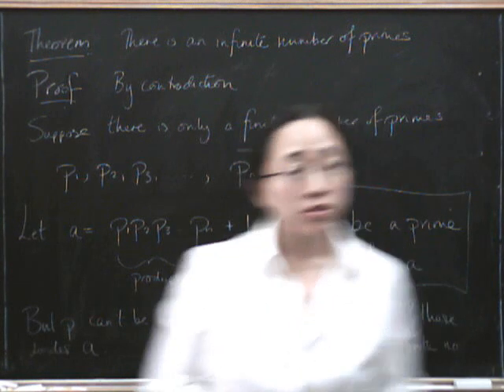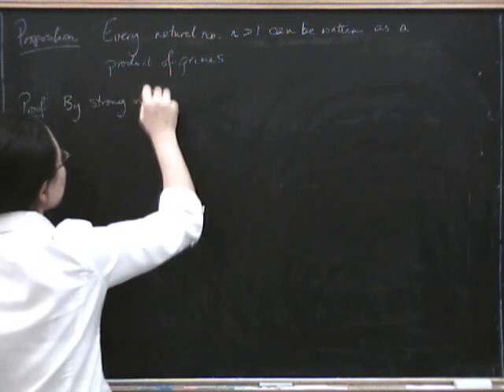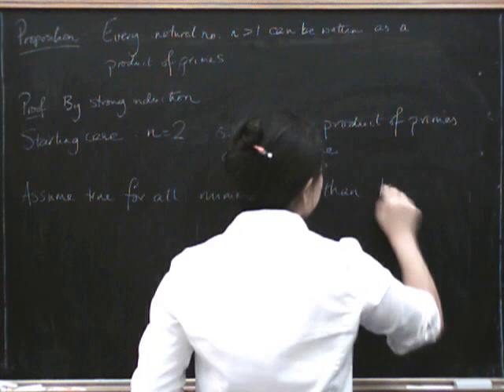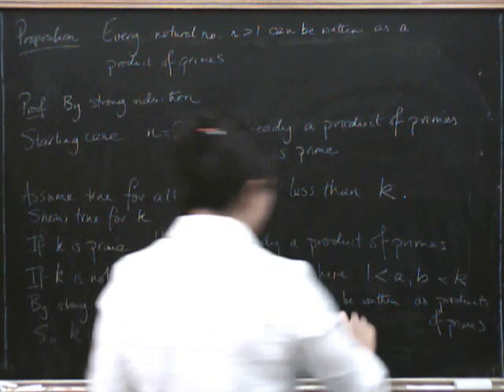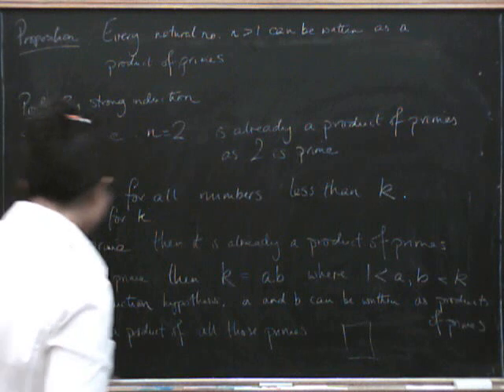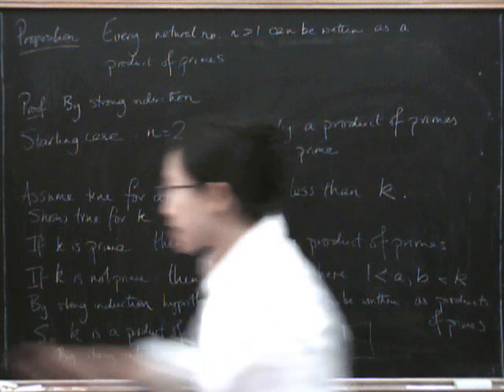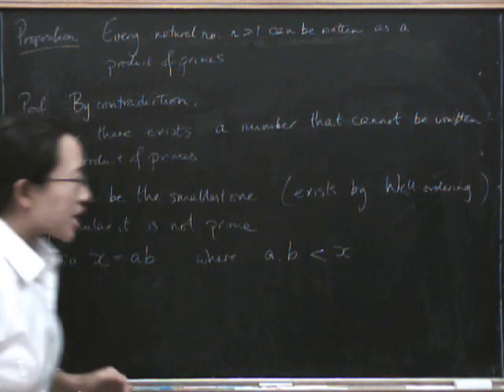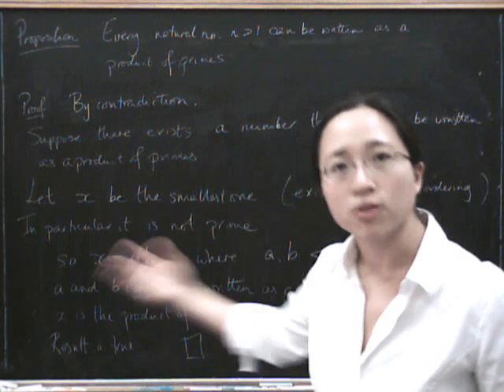Numbers 11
Proof that any natural number greater than 1 can be written as a product of primes (we don't do uniqueness here). Two proofs -- one by strong induction and one using well-ordering.